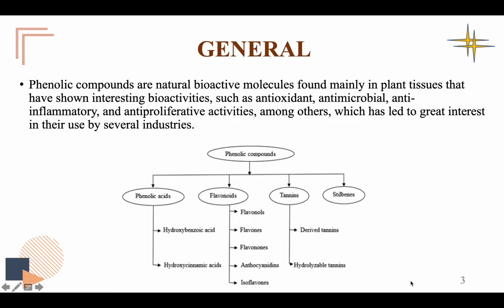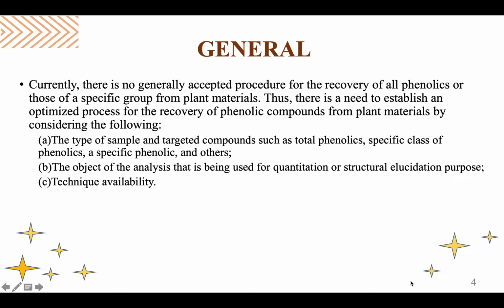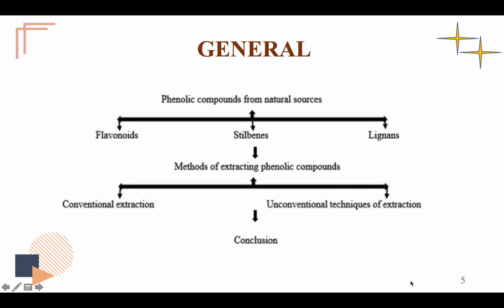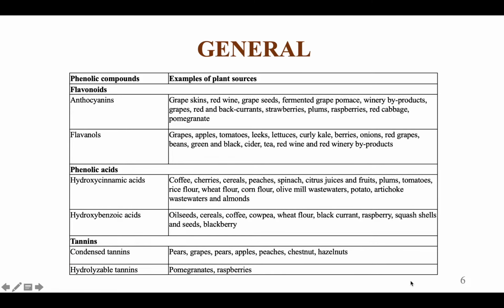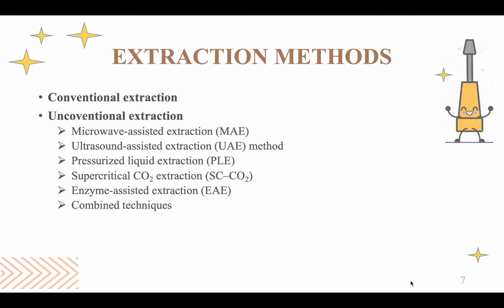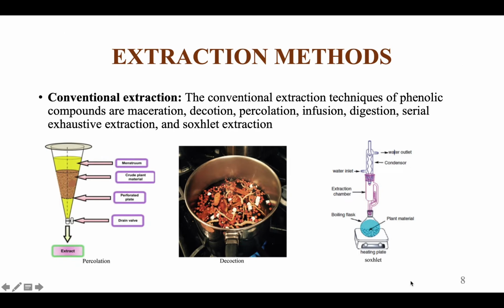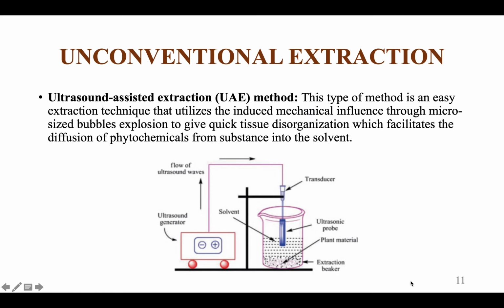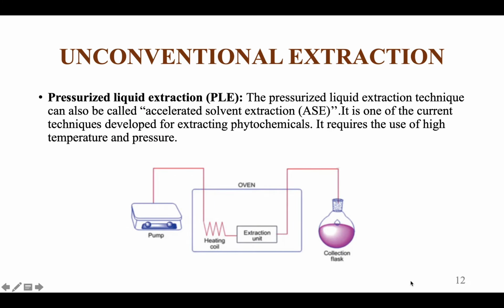REVIEW OF PHENOLIC EXTRACTION ‼️